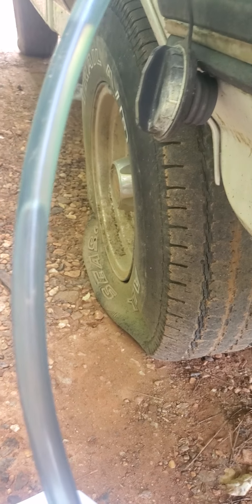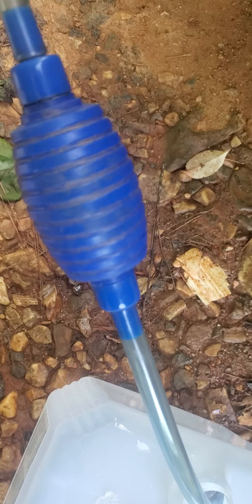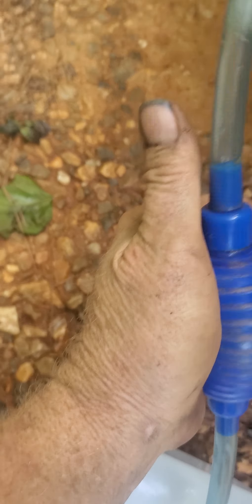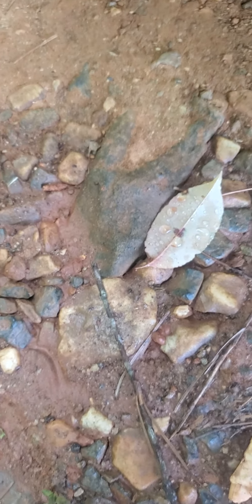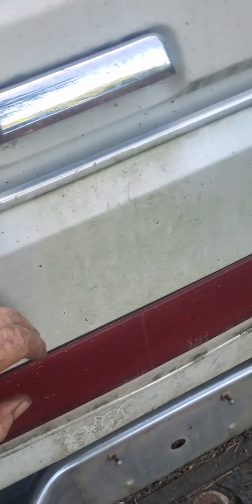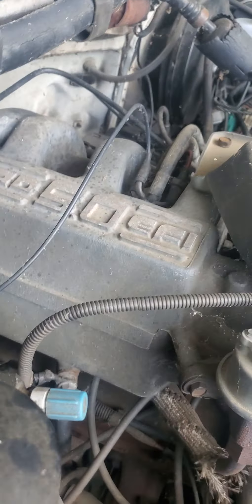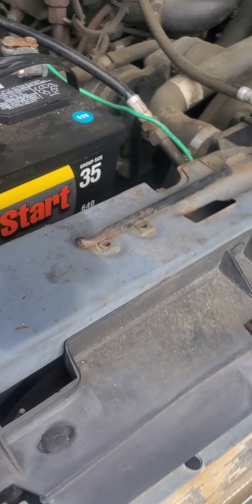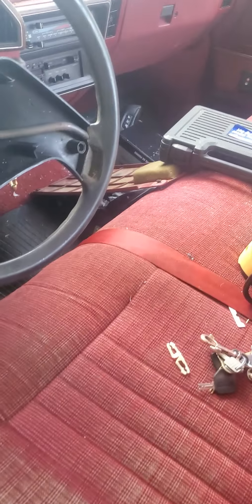what's Lomsome doing today well getting rid of ethanol gas